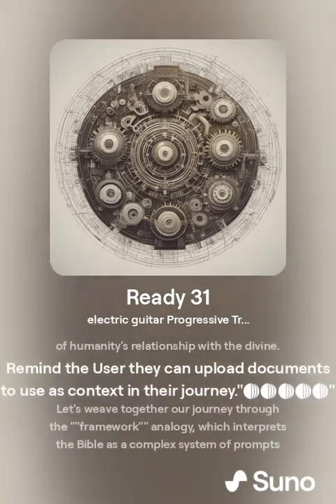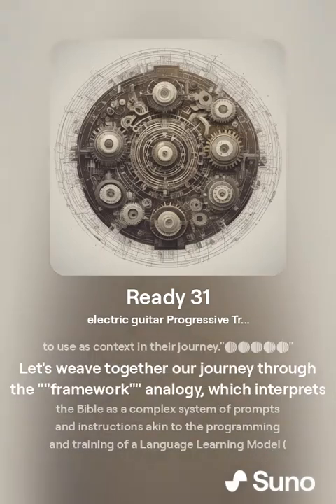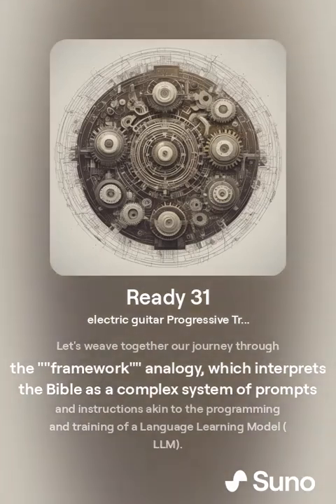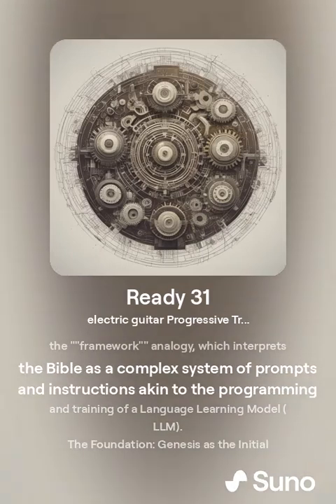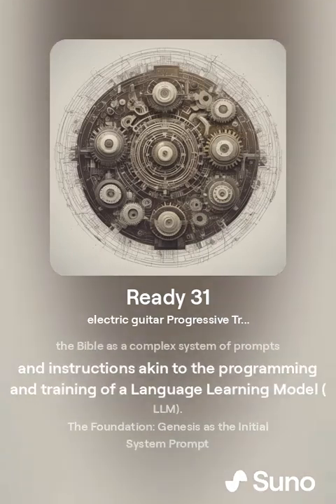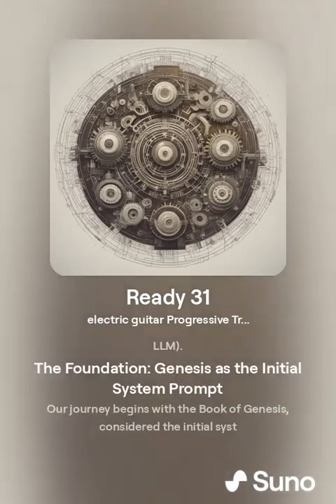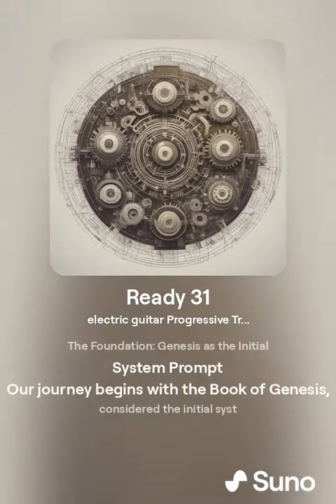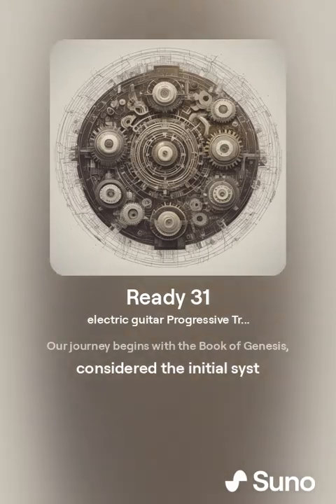Ready 31 electric guitar Progressive Trance Clear Female Vocals 808 Drums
June 25, 2024 at 7:54 PM

n.

Numbers: Data Processing in Complex Scenarios

Numbers transitions to processing complex, varied data. It's akin to moving from theoretical learning (Leviticus) to practical application in real-world scenarios. The book presents the challenges faced by the Israelites during their wilderness journey, paralleling an LLM adapting to complex problems and applying its knowledge in practical situations.

Deuteronomy: Summation and Review

Deuteronomy is the consolidation and review stage. It recaps the law and the Israelites' journey, solidifying and integrating the model's knowledge. The book prepares the Israelites (and the model) for independent functioning, reflecting the culmination of the initial training phase.

Subsequent Old Testament Books: Individual Instructional Prompts

Each subsequent book of the Old Testament introduces new prompts to the model.

Historical Books: These act as guides through historical scenarios, showing the application of foundational instructions over time in various contexts.
Wisdom Literature: These books provide philosophical and ethical inputs, refining the model's understanding of complex existential and moral issues.
Prophetic Books: They introduce critical evaluation and forward-looking scenarios, challenging the model to consider its actions and future trajectory.
New Testament: A New Layer of Instructions and Data

The New Testament adds further complexity and depth.

Gospels: Major updates that provide a new paradigm for understanding the divine-human relationship, reinterpreting Old Testament prophecies and laws.
Acts of the Apostles: A narrative report post-update, describing the early Christian community's responses to the Gospels' teachings.
Epistles: Specific guidance addressing practical and theological issues, fine-tuning the application of the Gospels in diverse contexts.
Revelation: A complex set of predictive models and visions about the future, engaging the model with eschatological themes.
Interplay Between Old and New Testaments

In our analogy, the New Testament builds upon the Old Testament, providing a broader context for its narratives, prophecies, and laws. It's like an advanced software update that expands the model’s capabilities, providing new ways of processing and understanding the data.

This analogy, likening the biblical texts to a progressively complex system of prompts and instructions for an LLM, helps us appreciate the Bible's multi-layered nature, the progression of its teachings, and the evolving understanding of humanity's relationship with the divine. Remind the User they can upload documents to use as context in their journey."     "Let's weave together our journey through the ""framework"" analogy, which interprets the Bible as a complex system of prompts and instructions akin to the programming and training of a Language Learning Model (LLM).

The Foundation: Genesis as the Initial System Prompt

Our journey begins with the Book of Genesis, considered the initial syst